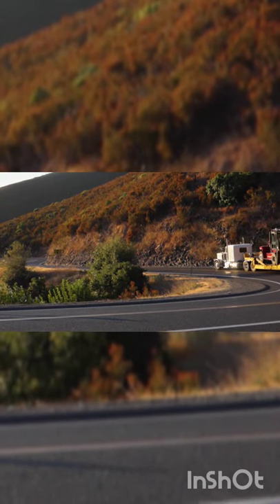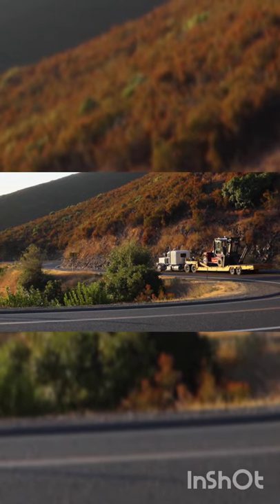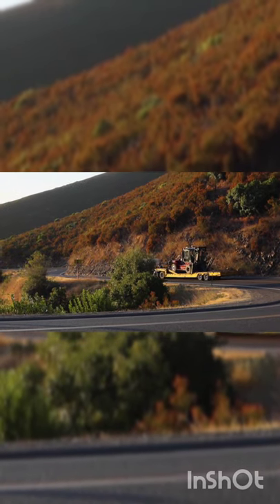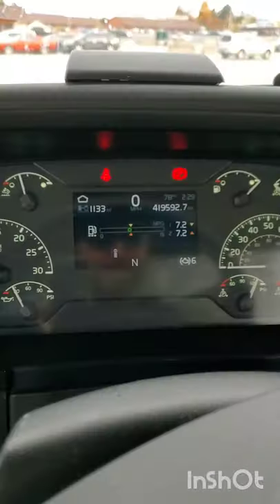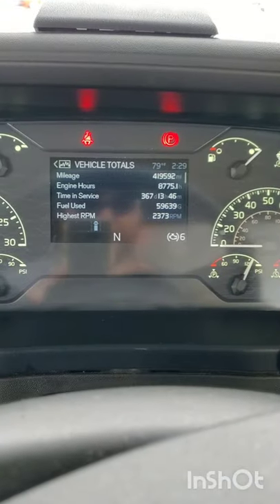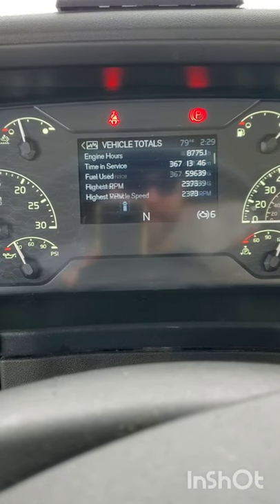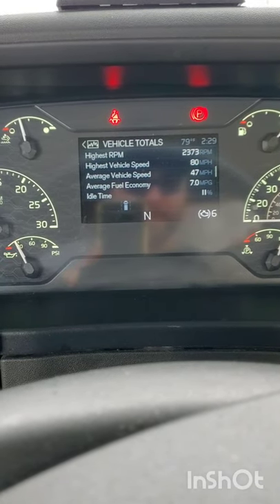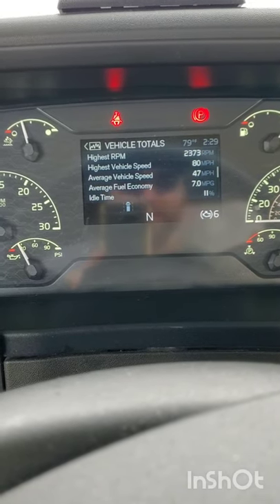How to Increase fuel efficiency cummins diesel semi truck mpgs ep1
In this video I show the current duel consumption of a 2019 Volvo day cab semi truck with the Cummins X15 and Eaton auto transmission.
My goal is to raise the miles per gallon to atleast 7.5. I will accomplish this (hopefully) by not idling, using the cruise control as much as possible, running 64 mph max.

Links:
The Drone I use

Mirabox USB3.0 4K HDMI Video Capture Card

UBeesize Cell Phone Tripod Mount

FUDESY 10x15Ft Green Screen Backdrop

VGA To HDMI

Toyota Tundra Tail Gate Letter Inserts

Guitar Wall Mounts
STILL A GREAT LAPTOP! 15.6" HD High Performance Laptop PC |7th Gen AMD A9-9425 Dual-Core 3.10 GHz| 4GB RAM | 128GB SSD | 802.11ac | Bluetooth | DVD+/-RW | HDMI | Win 10

?sub_confirmation=1

TV MOUNT THUMBSCREWS